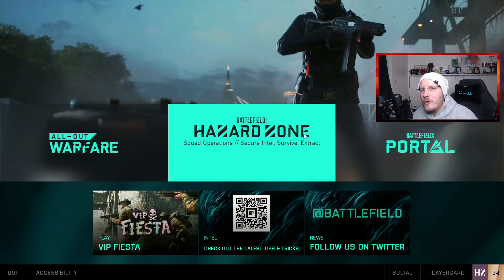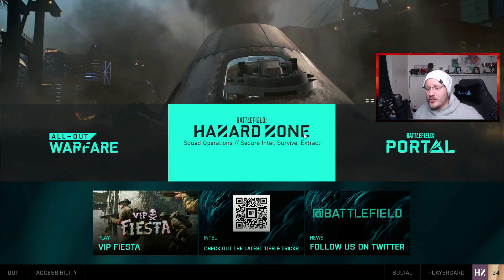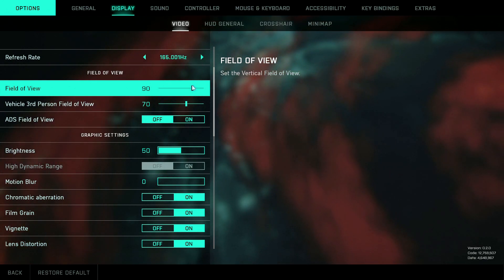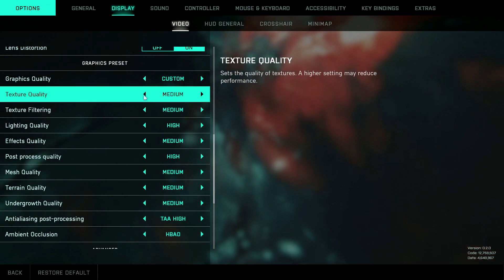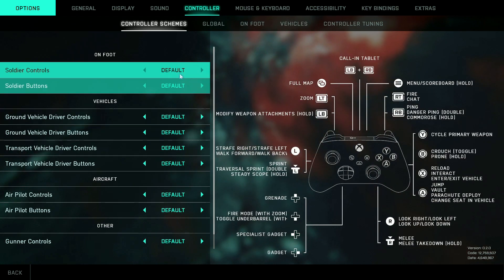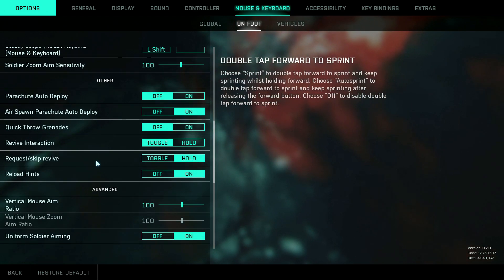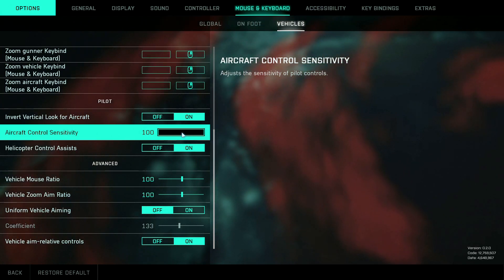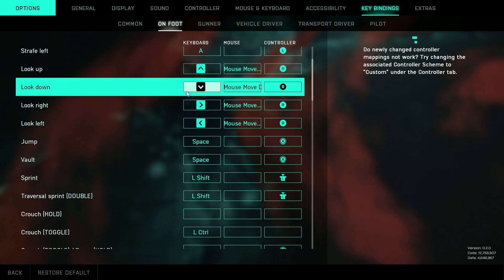Battlefield 2042 - Change These Settings Now (Settings I Changed to Improve My Game)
Battlefield 2042 Settings - Today I go over my settings and show you what I changed to improve my game on PC. May still be useful for console!

When I started playing Battlefield 2042 I used an assault rifle from the get go and I really struggled with it. I was advised by my friend Dragunov to change a few settings and it worked a treat! In today's video I go over the settings that I changed to improve this and I show you all the other settings that I changed to improve my experience. I am on PC so maybe some of this will translate to console too. I hope it heps!

Video Chapters
00:00 Intro
01:31 General Settings
02:23 Display Settings
05:07 Sound Settings
05:18 Mouse and Keyboard Settings
07:57 Controller Settings
08:32 Accessibility Settings
08:57 Key Bindings
10:49 Outro